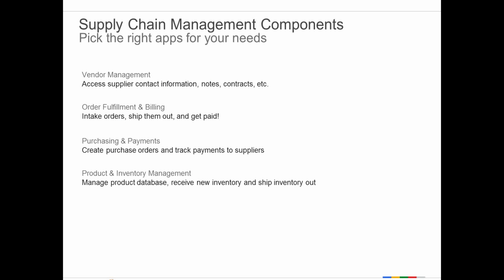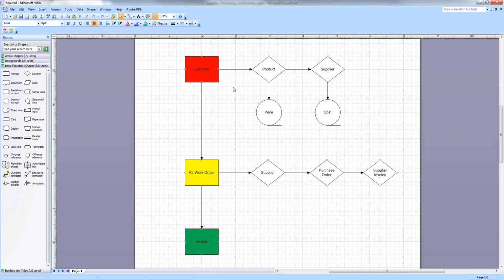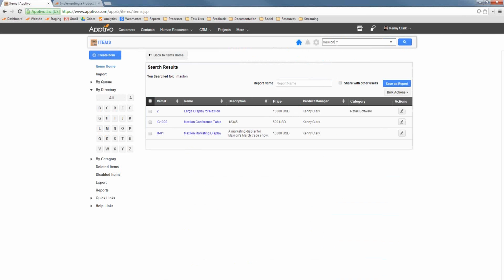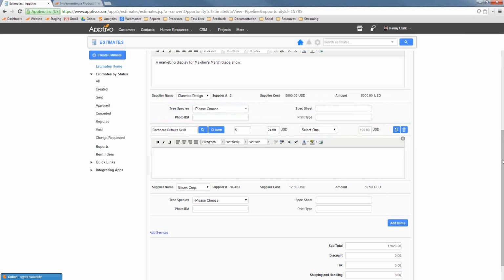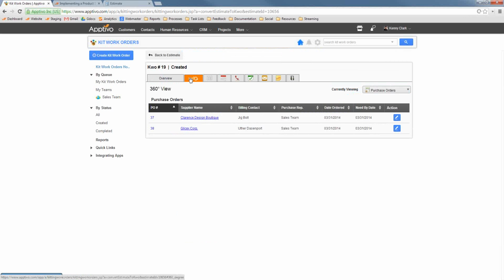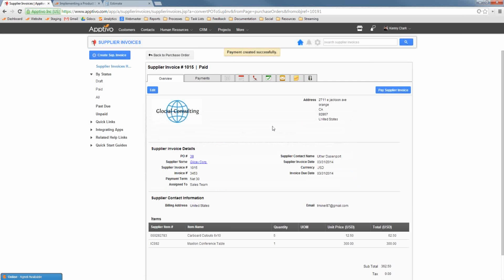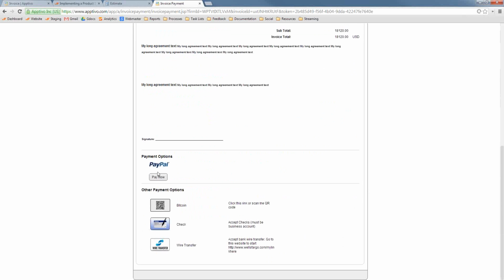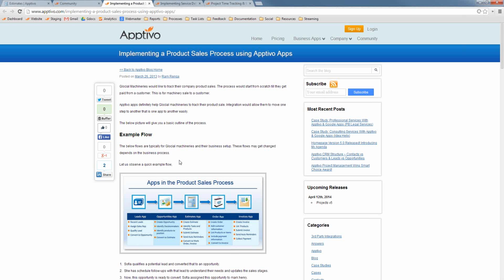Apptivo Webinar - Managing a "Build to Order" Process With Kit Work Orders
This is a pre-recorded webinar from March 31st, 2014.  This webinars covers the "build to order" sales process, which uses the Apptivo Kit Work Orders App.

This is a business flow for a company who intakes an order from their customer, then needs to immediately order/purchase these products from their vendors.  This flow is most common in a company who builds custom products, or bundles products together into a single package.

The overall flow allows you to track sales prospects and the product(s) they are interested in.  You can then provide a quote/estimate, delivered online, and track the profit margin on each estimate.  Once an estimate is approved, you generate a Kit Work Order (KWO), which automatically creates the needed purchase orders.  The POs are processed, and then the entire KWO into an invoice to bill your customer.

You also might be interested in a similar flow: the product sales process.  This solution is for a company who sells product, but has more of a focus on inventory tracking & shipping of product to the customer.  To learn more about the product sales process, see here:

What is Apptivo?
Apptivo is a cloud based suite of online business management applications covering everything from CRM, Project Management, HR, Supply Chain, and Financials.

Apptivo apps are completely integrated and all 40+ apps are available starting at $10/month.  No add-ons or limits on customers, projects, invoices, etc... Apptivo is affordable for any business.